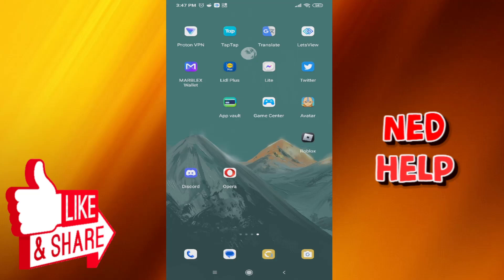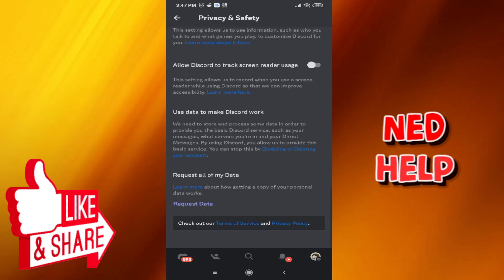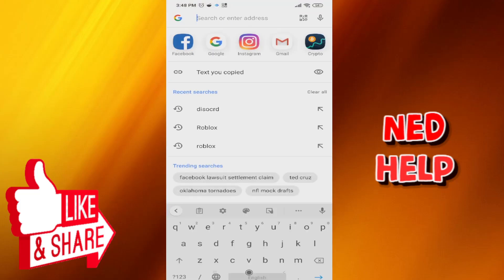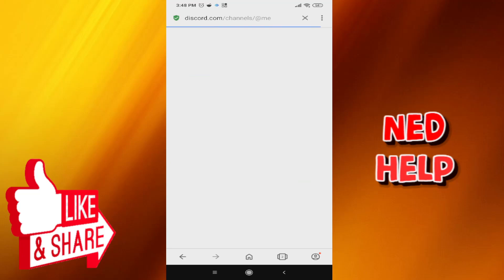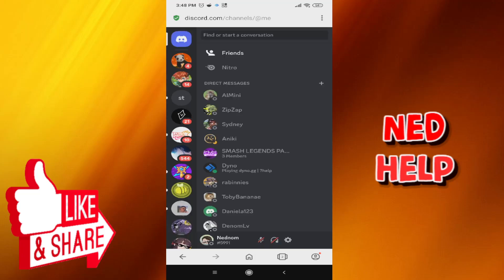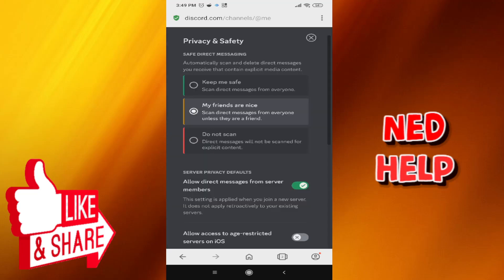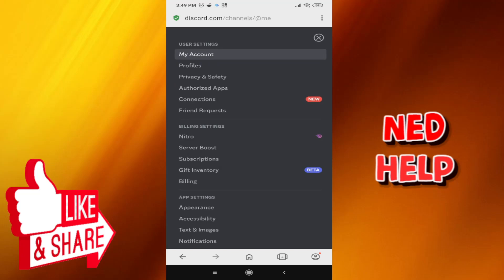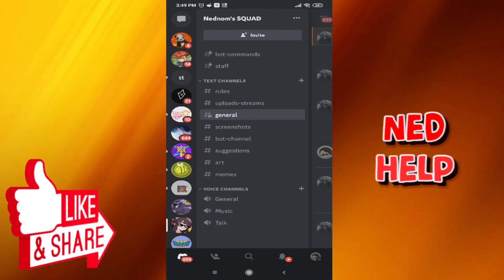How To Access Age Restricted On Discord Mobile (iOS)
In this video I show you how to access age restricted content on Discord Mobile on iOS. Turning off the age restriction on Discord mobile has never been easier.